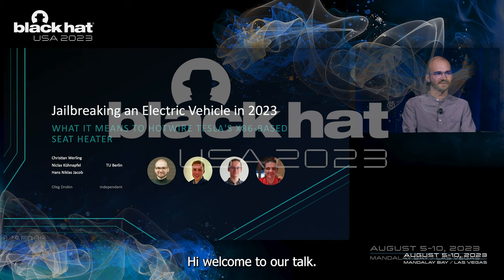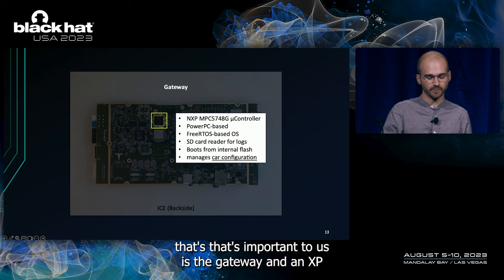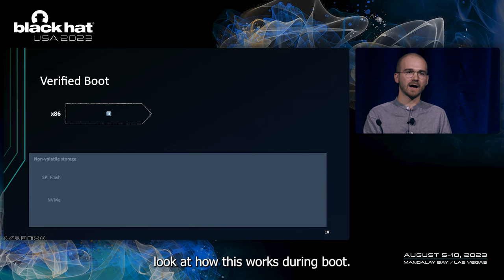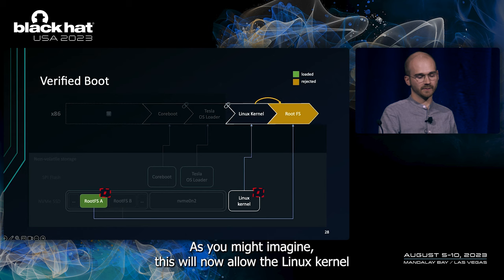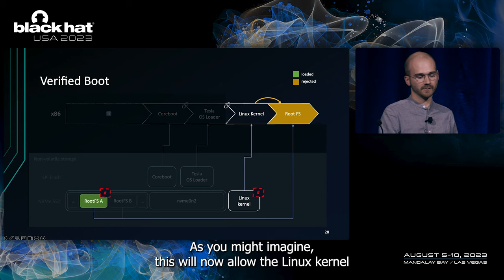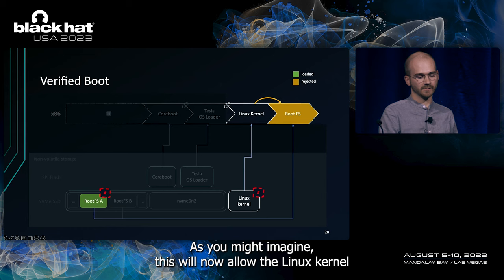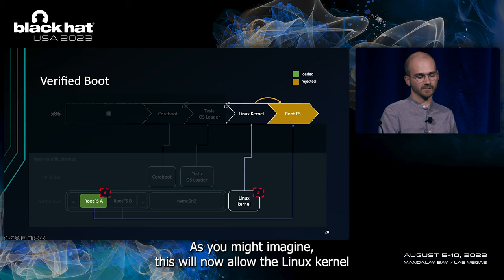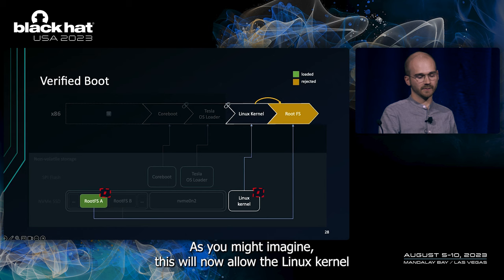Jailbreaking an Electric Vehicle in 2023 or What It Means to Hotwire Tesla's x86-Based Seat Heater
Tesla has been known for their advanced and well-integrated car computers, from serving mundane entertainment purposes to fully autonomous driving capabilities. More recently, Tesla has started using this well-established platform to enable in-car purchases, not only for additional connectivity features but even for analog features like faster acceleration or rear heated seats. As a result, hacking the embedded car computer could allow users to unlock these features without paying.

In this talk, we will present an attack against newer AMD-based infotainment systems (MCU-Z) used on all recent models...

By: Oleg Drokin , Hans Niklas Jacob , Niclas Kühnapfel , Christian Werling